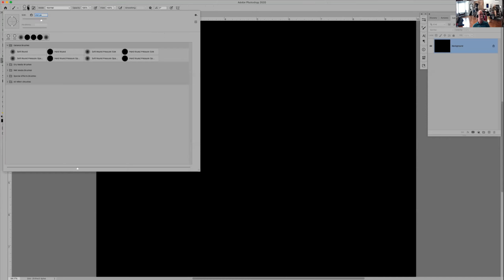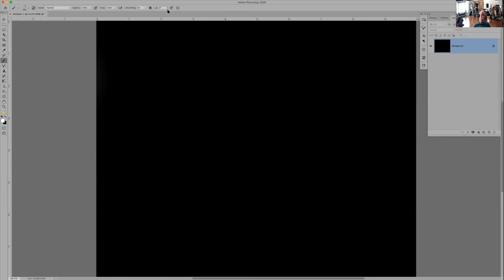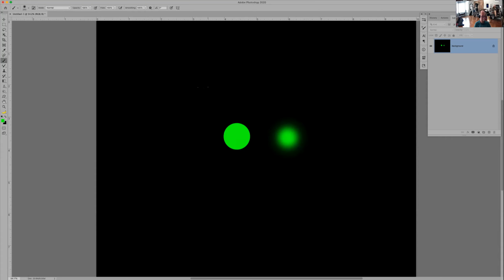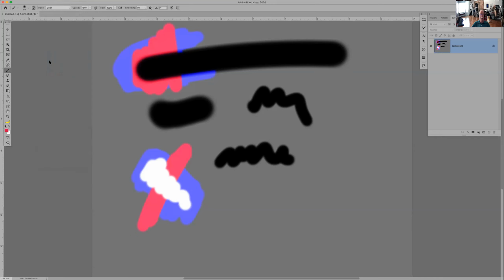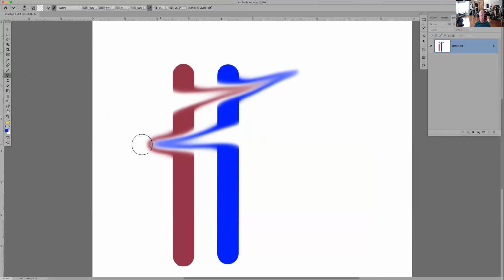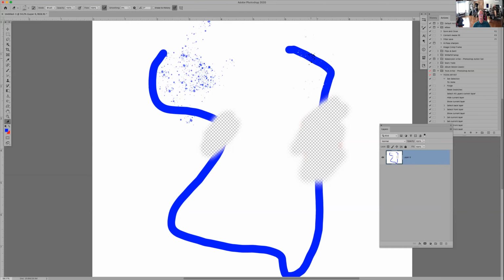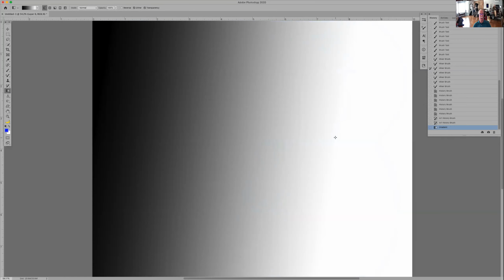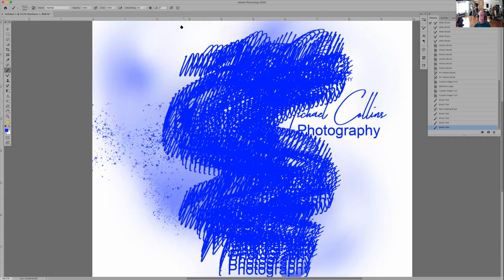Party Brushes Part 1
Learn about how to use and modify Photoshop brushes